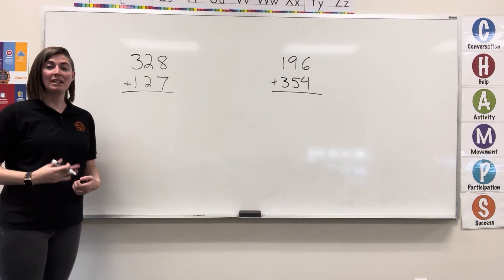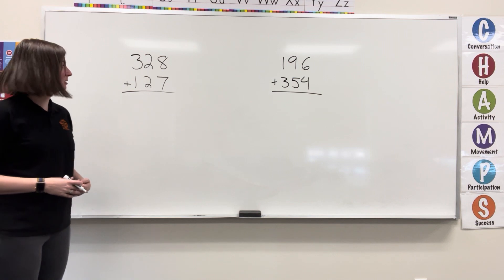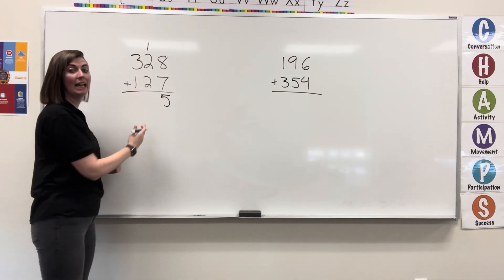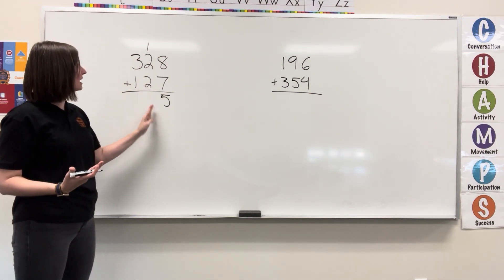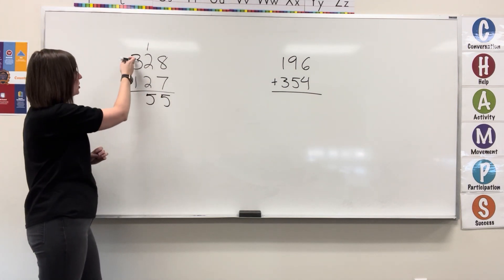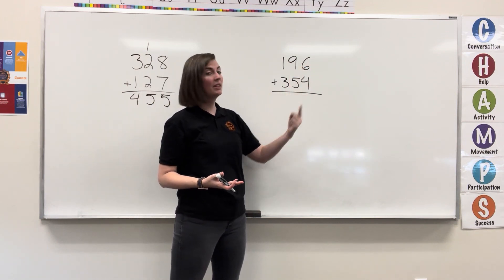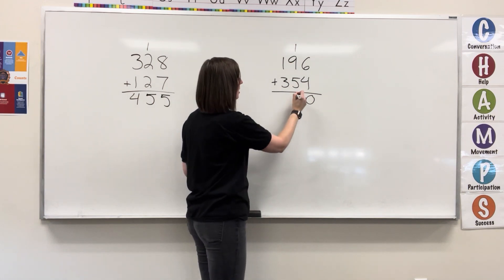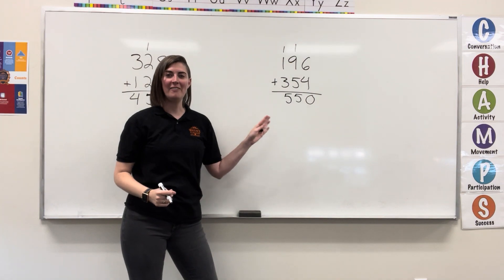Addition with Regrouping